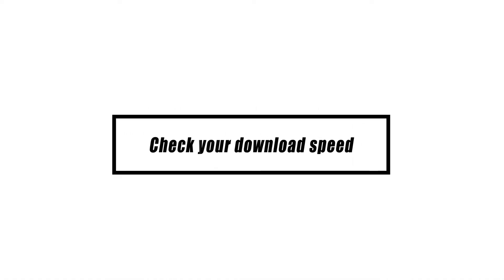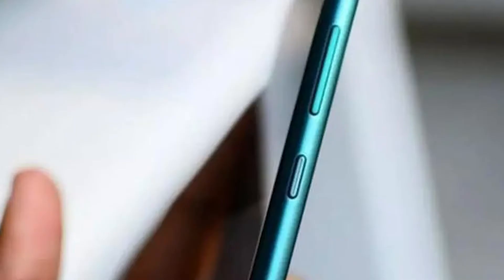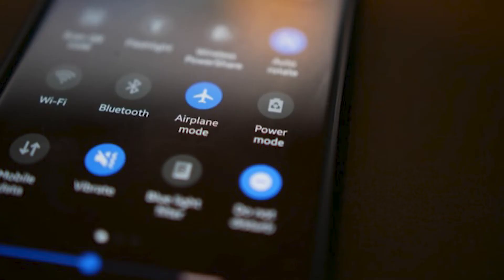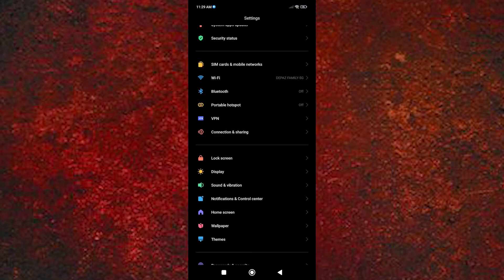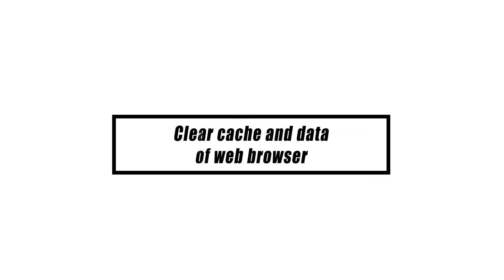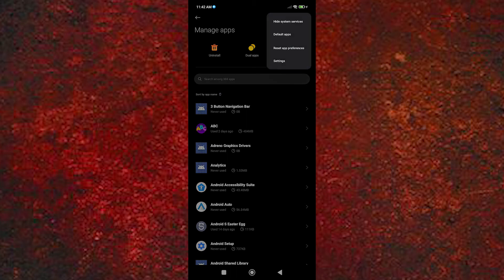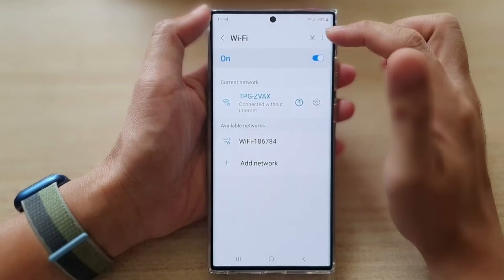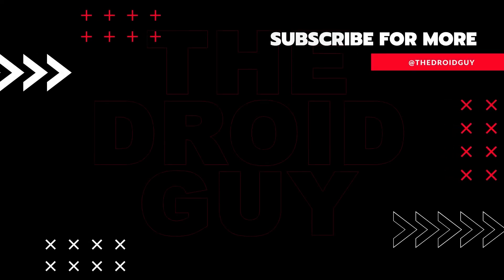Easy Ways To Fix Android Slow Download Issue On Wifi Or Mobile Data [Updated Solutions]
Frustrating as it may be, sluggish internet speeds on an Android device are a common complaint. If your data or WiFi connection seems sluggish, consider the remedies we provide in this troubleshooting guide.
If your Android is experiencing sluggish downloads or your connection seems to be losing speed, you may diagnose the issue and remedy it by following a series of troubleshooting steps and fixes.

The techniques described here should work on any Android handset, even high-end models like the Samsung Galaxy and the Google Pixel.